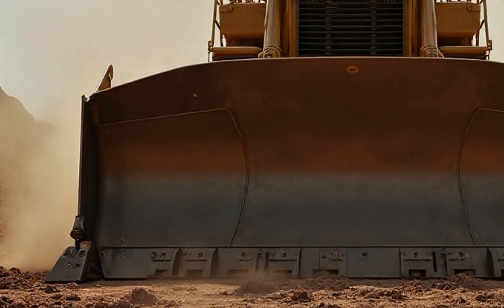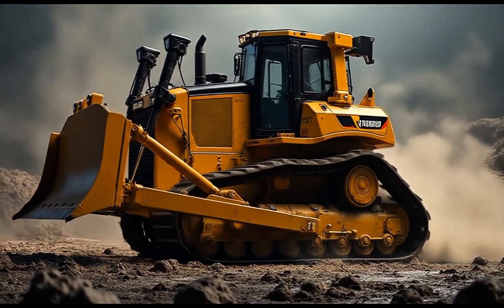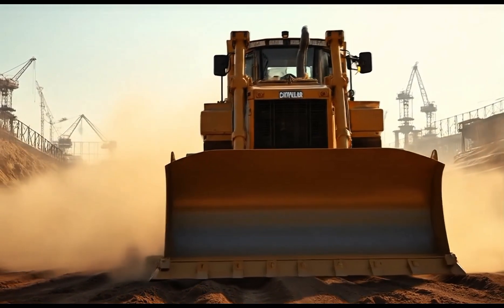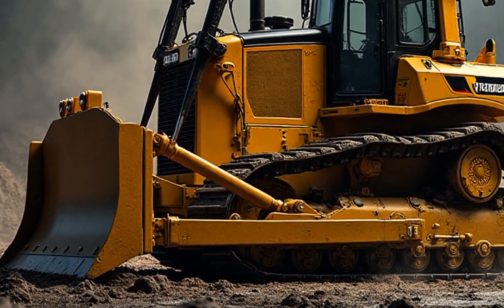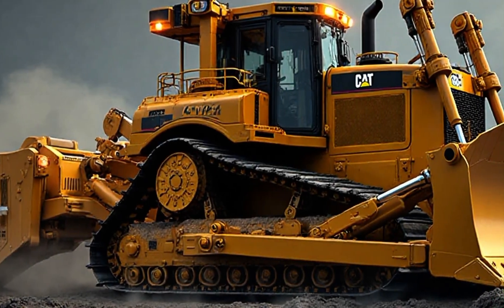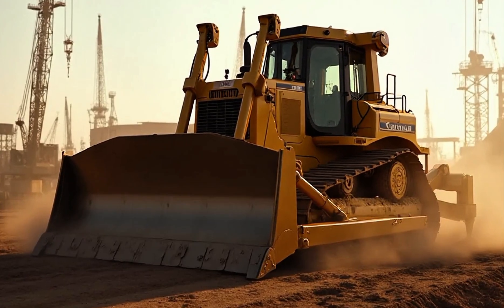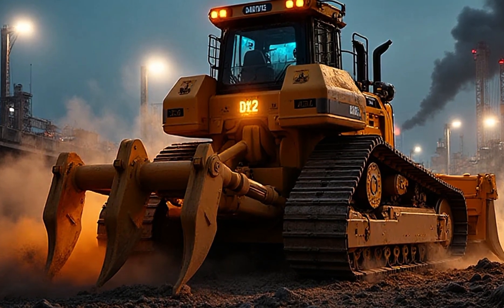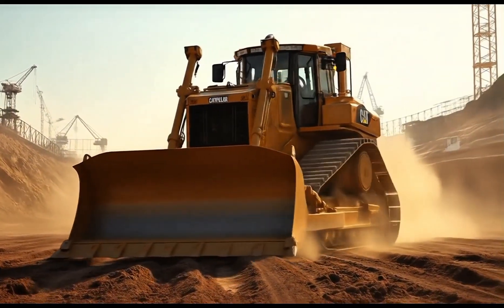2026 Caterpillar D12 Bulldozer | Unstoppable Power That Moves Mountains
2026 Caterpillar D12 Bulldozer | Unstoppable Power That Moves Mountains!

✨ Description

The 2026 Caterpillar D12 isn’t just a bulldozer—it’s a force of nature. Built with over 1,200 horsepower, cutting-edge AI technology, and unstoppable strength, this machine turns impossible jobs into victories. At Car World, we believe power is nothing without purpose, and the D12 is a reminder that no challenge is too great when determination leads the way.

Join us as we explore the design, performance, and spirit of the Caterpillar D12—where steel meets resilience, and where mountains aren’t obstacles, they’re opportunities. Stay inspired. Stay powerful. Keep moving forward.